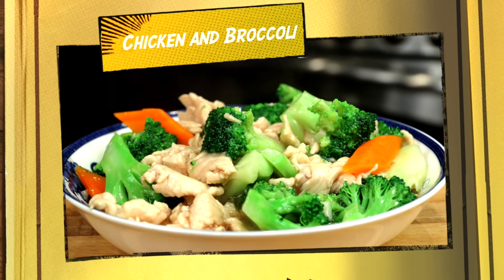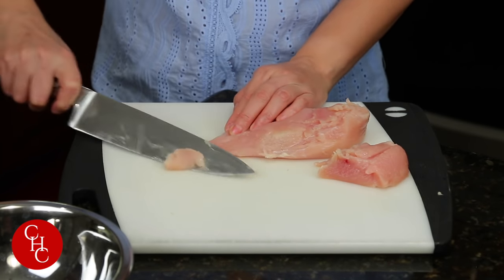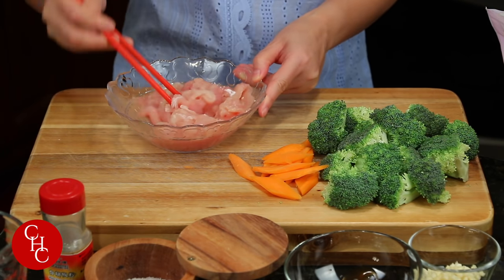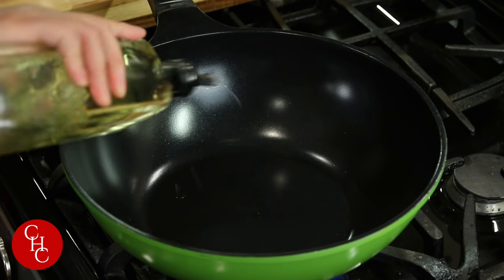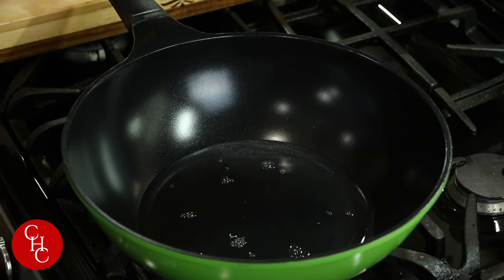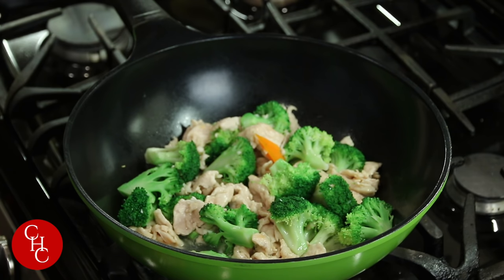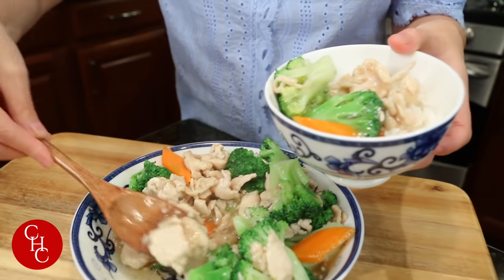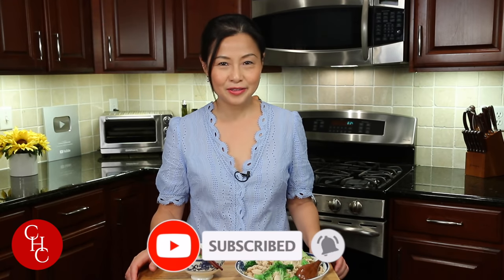Chicken and Broccoli, is this one of your favorite Chinese takeout dishes? 西兰花炒鸡肉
Chicken and Broccoli is very popular Chinese takeout dish and easy to make at home. Actually it is a very healthy dish, isn't it? Enjoy!

Ling’s Amazon store of cookware, ingredients, and more:

Ingredients:
1 chicken breast, thinly sliced
1/2 pound broccoli
1/2 carrot
3 cloves garlic, minced
1 tbsp oyster sauce (or soy sauce)
potato or corn starch (or almond powder)
vegetable oil
sesame oil (optional)

Light soy sauce (non-GMO):

Dark Vinegar

Oyster sauce

Sichuan peppercorns

Dry Noodle

Rice Cake

Soft Tofu

Queensense wok

Ceramic Wok

Cutting Board

Bamboo Steamer

⭐️𝐏𝐚𝐧𝐬

12-Inch Stir Fry Pan

14-Inch Stir Fry

10-Inch and 12-Inch Skillets

3-1/2-Quart Saucepan

Rice Cooker

⭐️𝐋𝐢𝐧𝐠’𝐬 𝐂𝐚𝐦𝐞𝐫𝐚𝐬